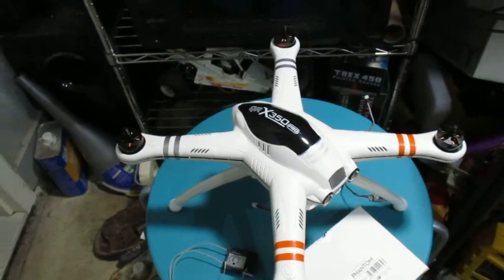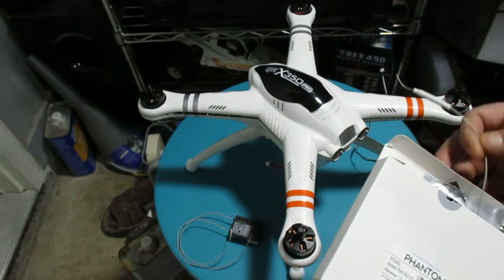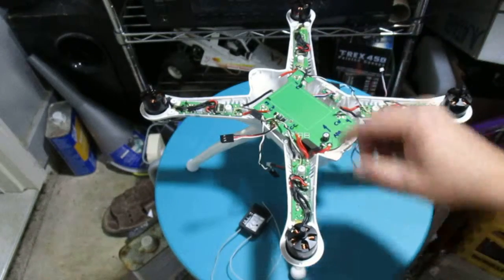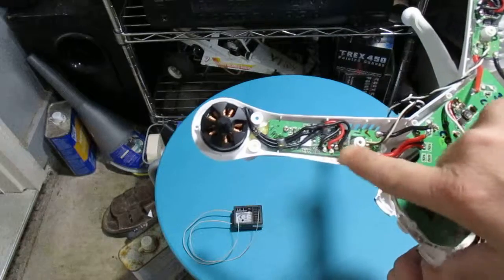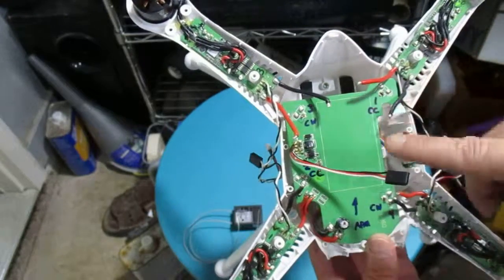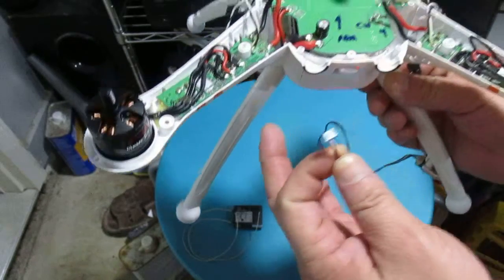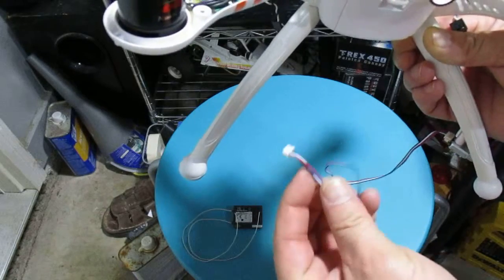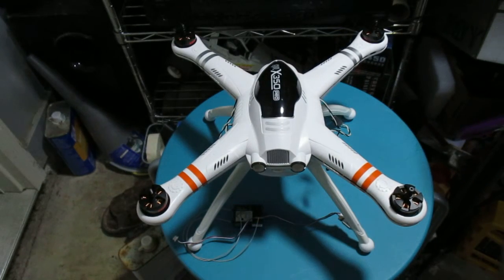QR X350 Pro rebuild Project with APM 2.6 for FPV Part 2 DJI D-Bus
Project Part 2 Motor installation, compass, receiver, and Power distribution board. Phantom 2 Receiver cannot be used, because it's D-Bus not PPM.